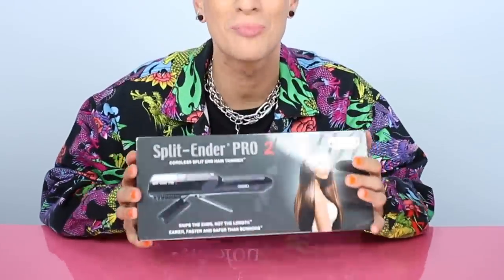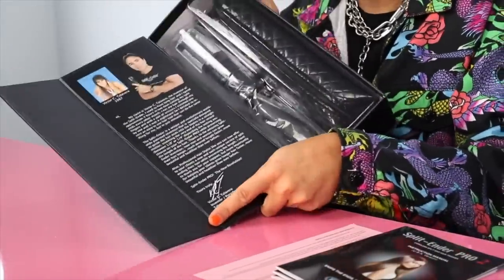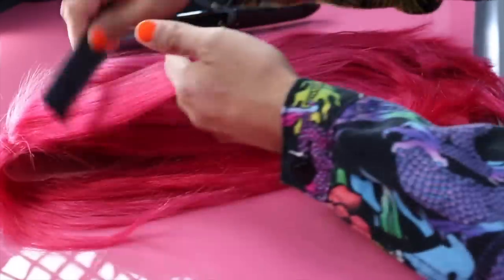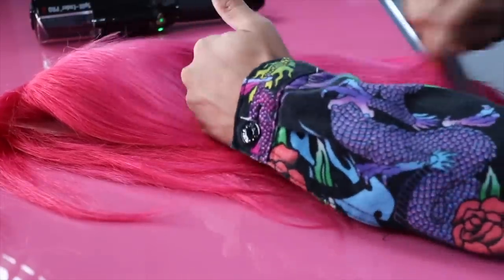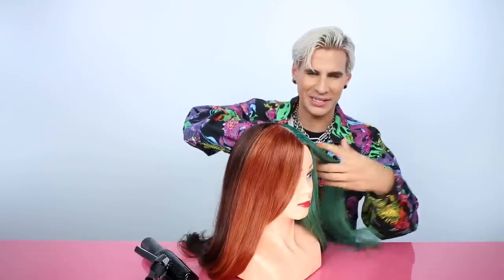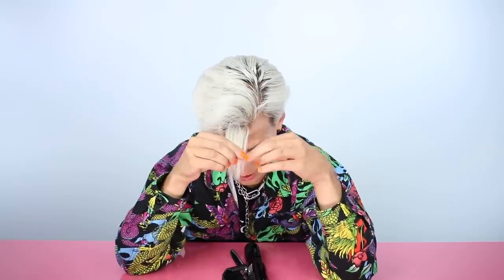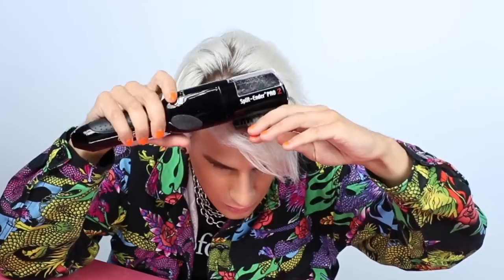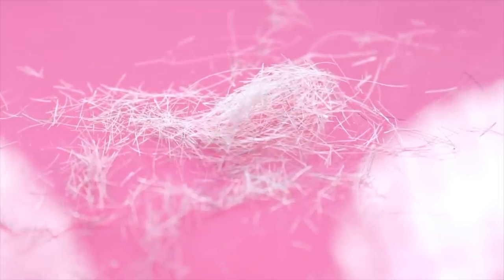Split Ender Pro II: Hairdresser Approved?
Hi Beautiful! SO many of you have asked me to review this split end removal tool. Definitely an interesting device.